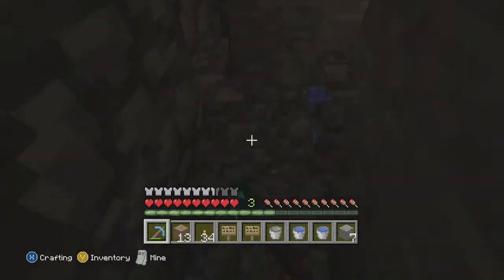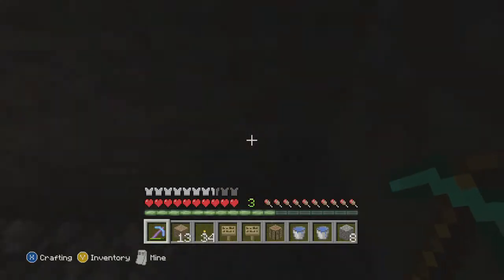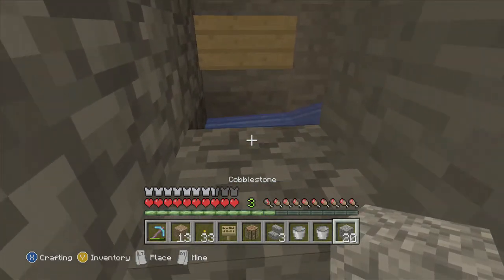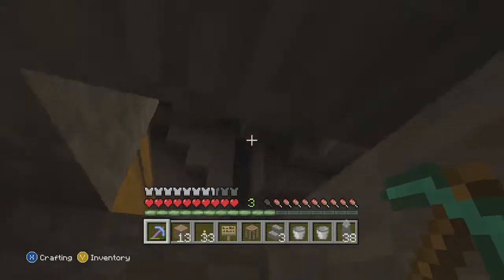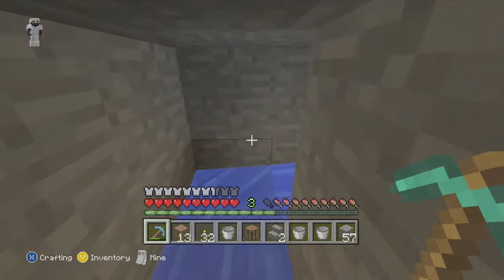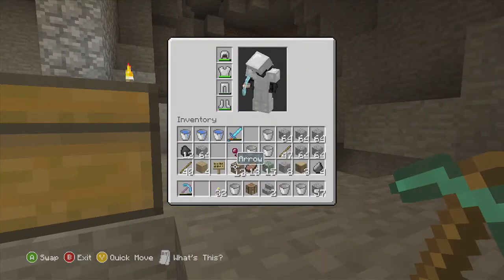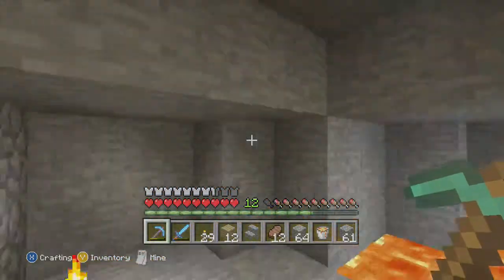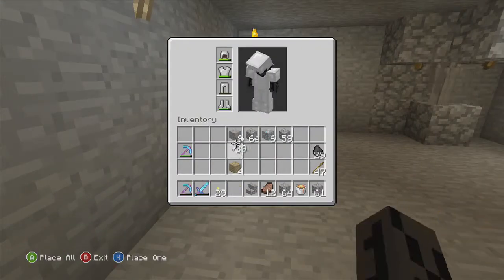Minecraft Xbox Edition Ep.62 SKELETON XP FARM FINISHED!!!!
Hey guys I would like to thank all of you who watch my videos and if you want to follow me on twitter go to my channel and on the side thier will be a twitter and a facebook also if you want to see more daily videos and become a silent ninja go ahead and hit that subscribe button thank you.